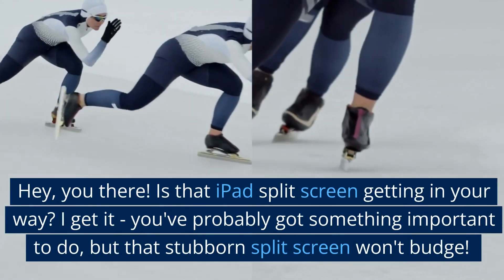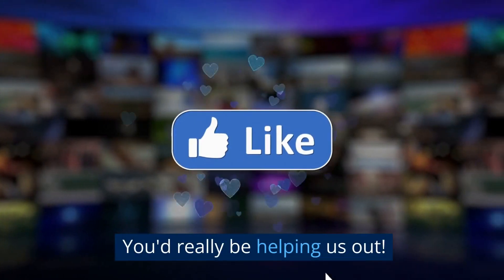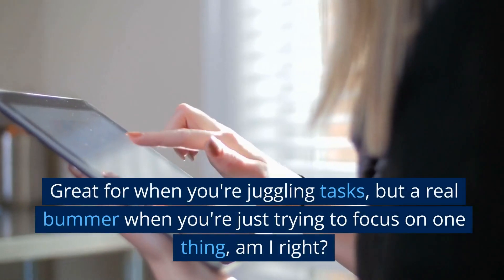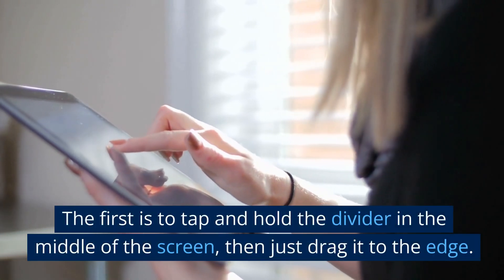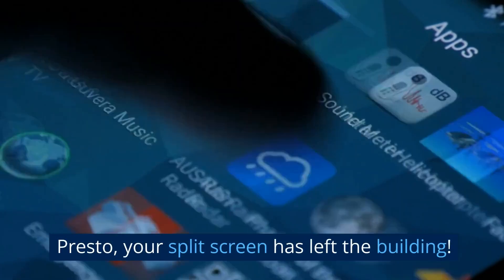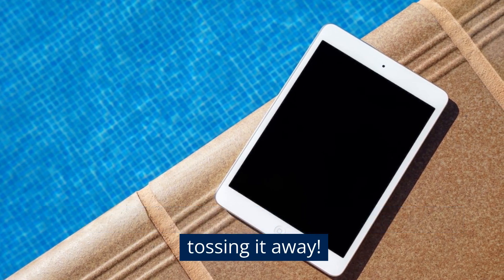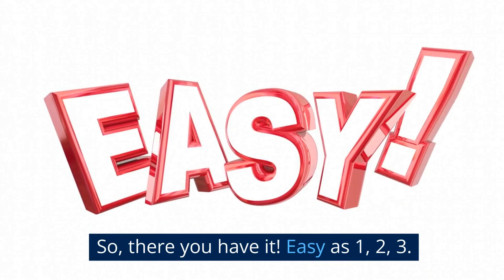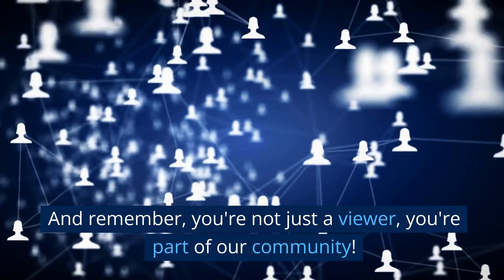Split Screen No More! How to Get Rid of Split Screen on iPad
Is that iPad split screen getting in your way? I get it - you've probably got something important to do, but that stubborn split screen won't budge! Well, fret no more, because I've got the perfect guide to make your iPad screen whole again.

Sometimes, multitasking is the name of the game. But hey, other times, you just want your iPad screen to yourself, right? In 2017, Apple introduced this split-screen feature with iOS 11, thinking it'd be the bees' knees. Great for when you're juggling tasks, but a real bummer when you're just trying to focus on one thing, am I right?

Many folks try to swipe the split screen away like a pesky fly. But unfortunately, that's not going to cut it. That's like trying to erase a permanent marker with a rubber eraser. Nice try, but no cigar.

So, how do you send this intruding split screen back from whence it came? There are actually a few ways, and they're as easy as pie.

The first is to tap and hold the divider in the middle of the screen, then just drag it to the edge. It's kind of like moving a curtain aside to reveal the full window behind it. Presto, your split screen has left the building!

Or, if that's not your jam, there's another way. You can hit the home button. No, seriously. Just press it. It's like a quick escape hatch to get you back to a full screen.

And for you fancy folks out there with the gesture controls, you can do a five-finger pinch on the screen. It's like you're scooping the split screen up and tossing it away!

Now, if you're thinking, Great, it's gone. But how do I stop it from coming back?, I've got you covered.

In your iPad's settings, you can actually disable the split view feature. It's like putting up a 'No Entry' sign for the split screen. Go to Settings - Home Screen & Dock - Multitasking, and then switch off the 'Allow Multiple Apps' slider. And just like that, you've locked the split screen out!

So, there you have it! Easy as 1, 2, 3. You're back to that uninterrupted, single screen life.

Every interaction really helps. And remember, you're not just a viewer, you're part of our community!